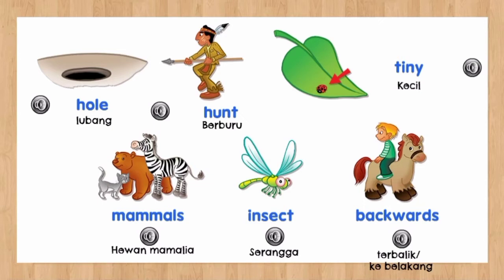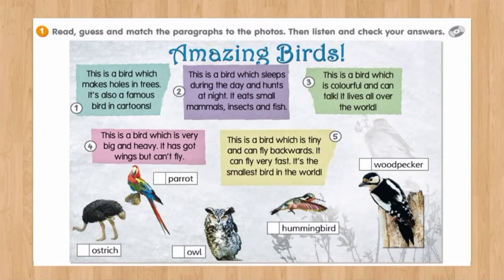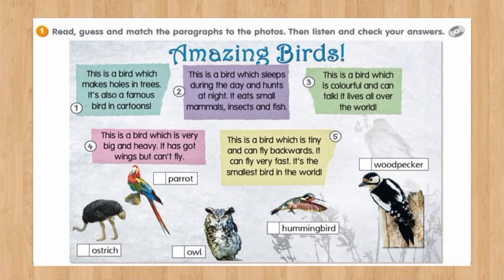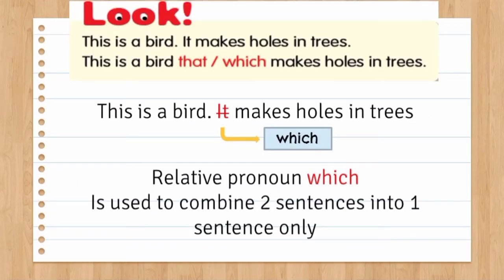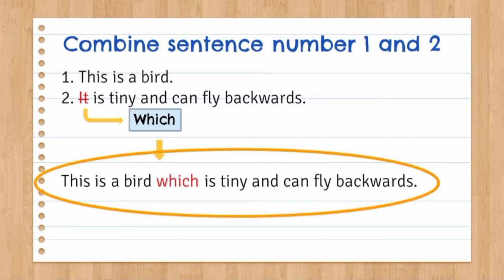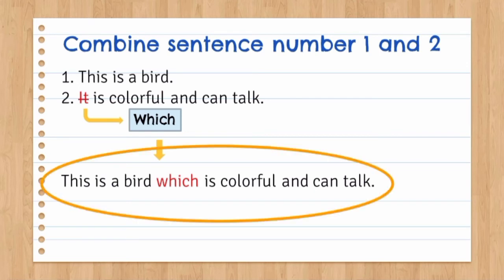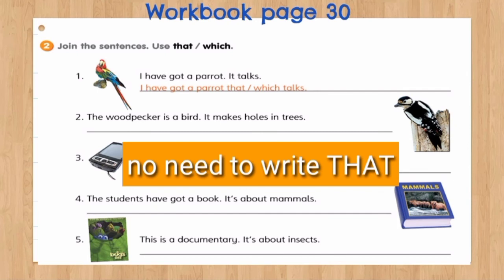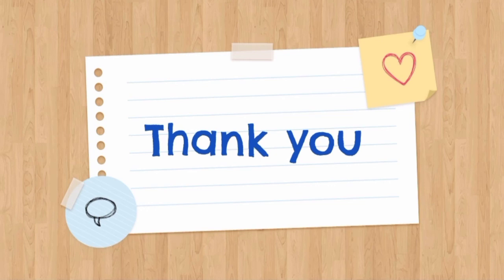English - Grade 5 - Relative Pronoun : Which (Selasa, 22 September 2020)